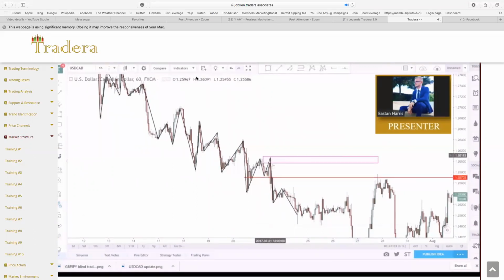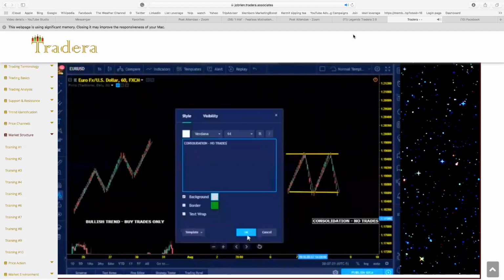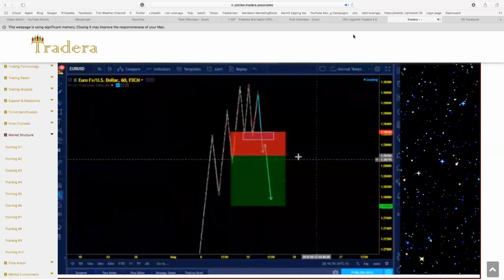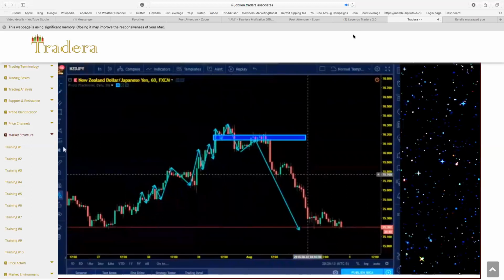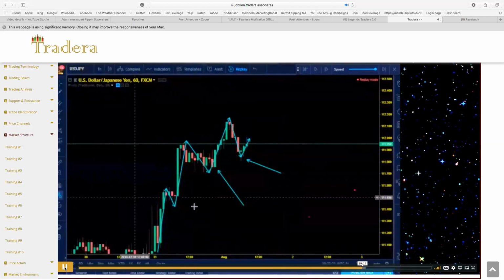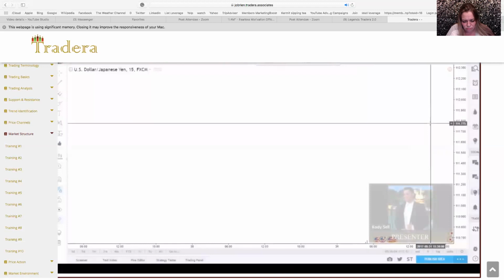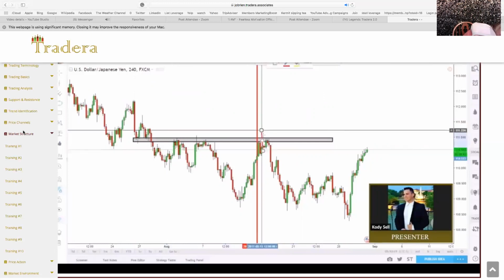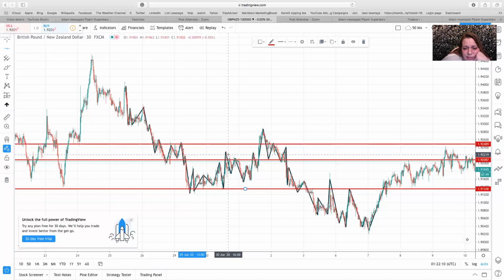Forex Training With Coach Misty Market Structure Continued